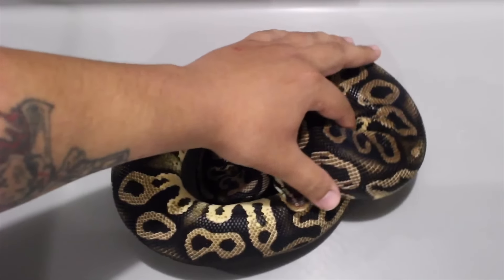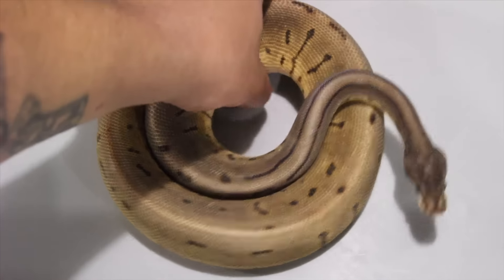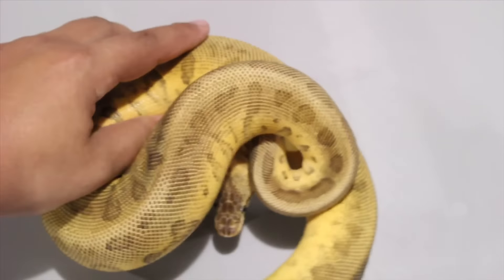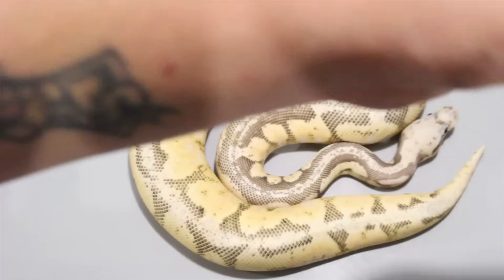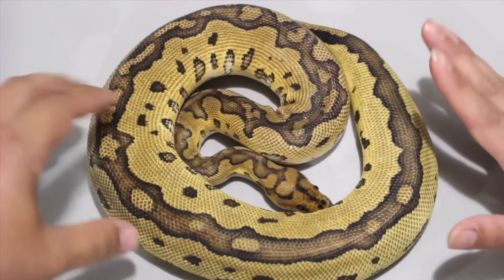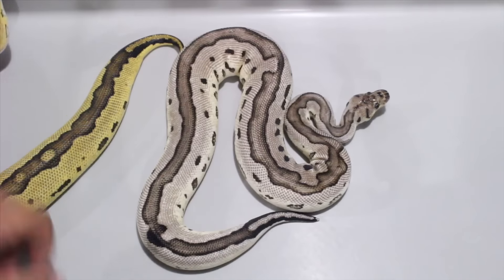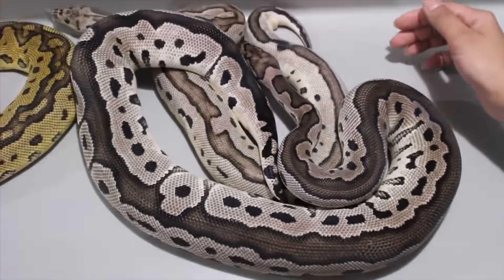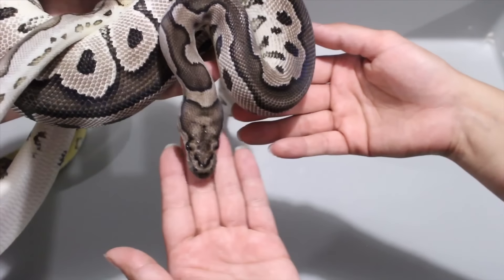Never before seen ball python clutches!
Here’s a few animals I produced last season that I never got to show.

Facebook me at Juggernaut Reptiles.